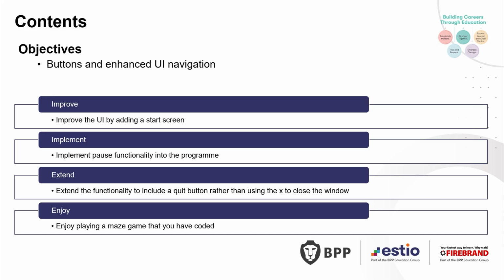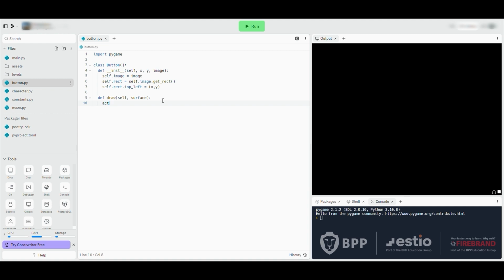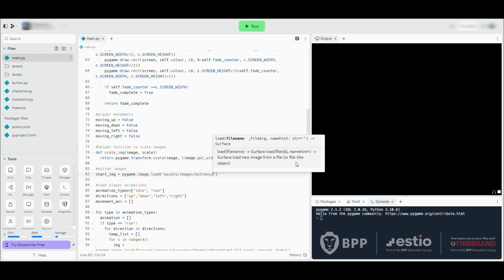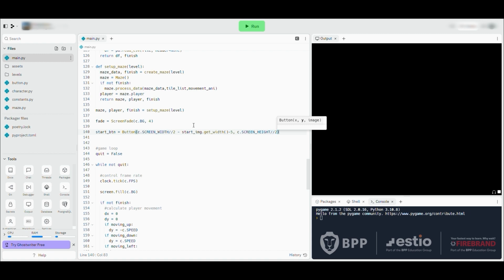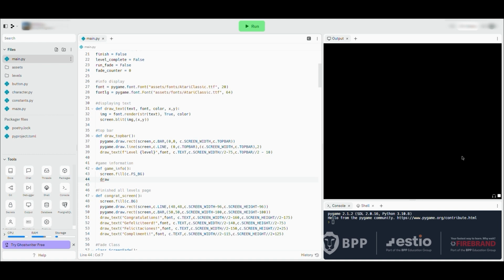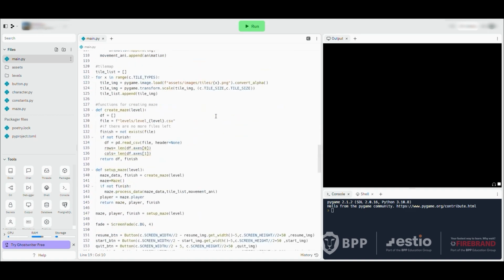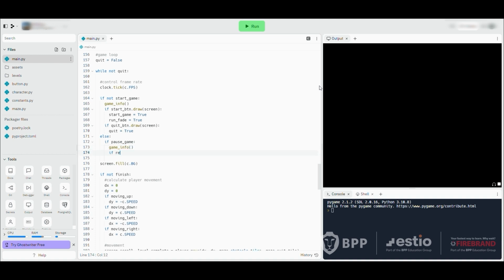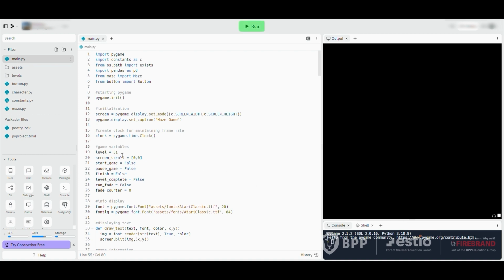Making a game in Python Part 6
Unlock digital growth through our Software apprenticeship pathways:
1. Level 3 Software Development Technician.
2. Level 4 Software Developer.
3. Level 4 Software Tester.
4. Level 6 BSc Digital and Technology Solutions.